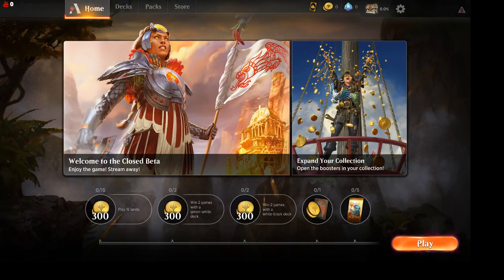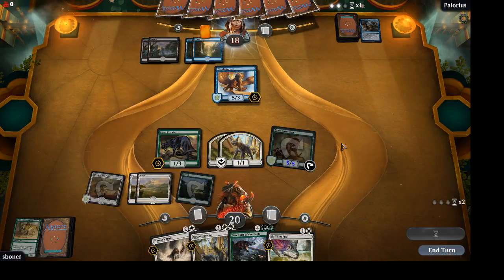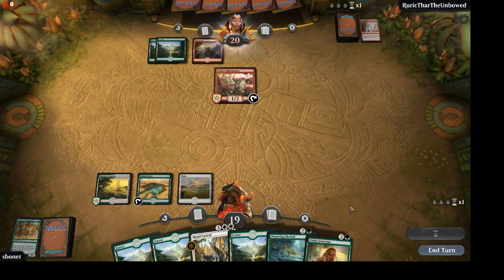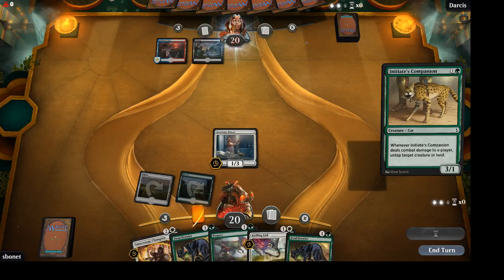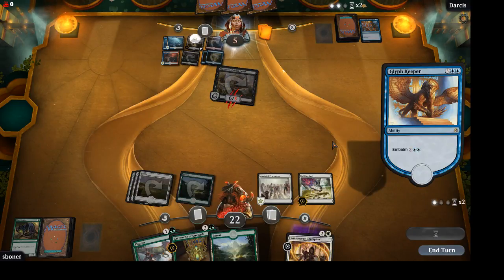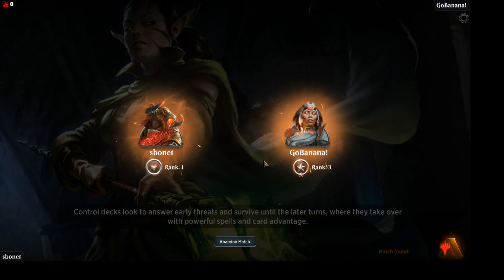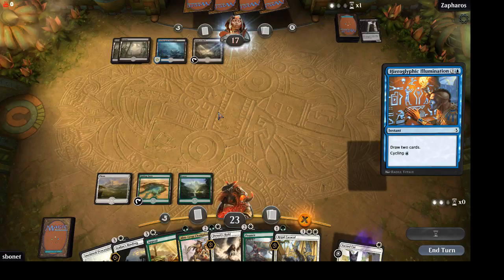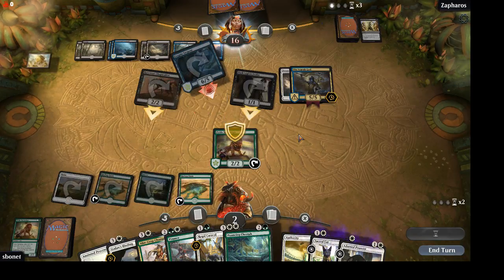MTGA live stream with new setup unboxing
In this stream I will be playing MTGA and open some packs and play some matches with my decks and let's see what I get! Enjoy!